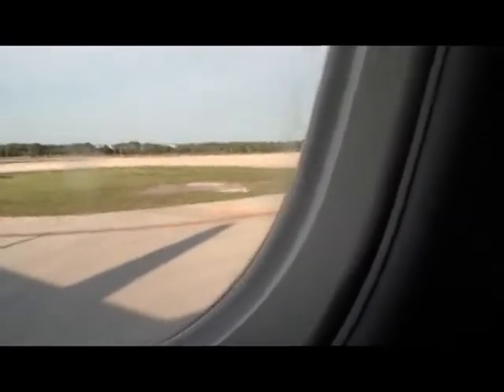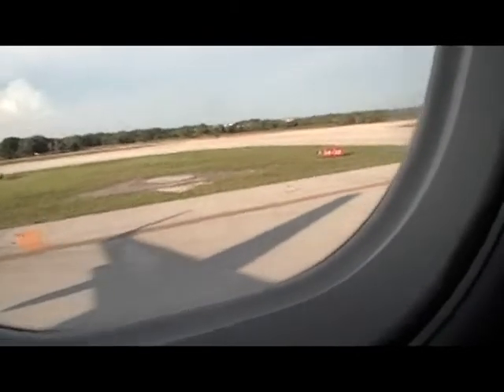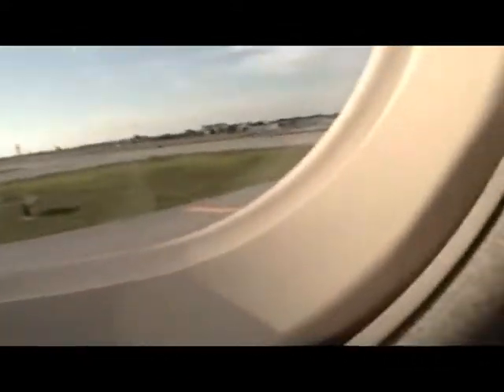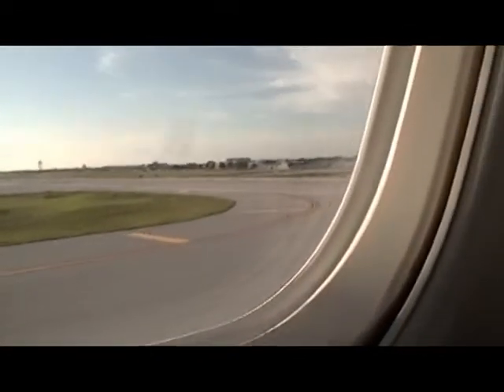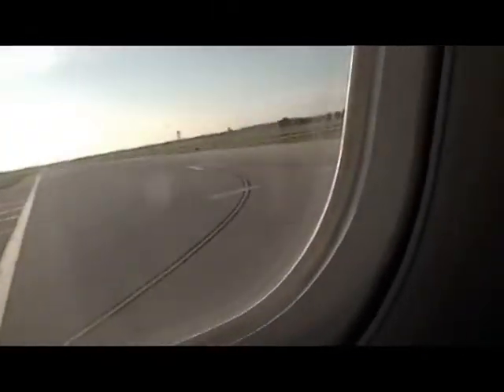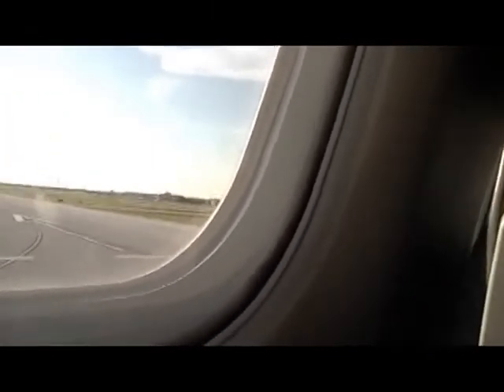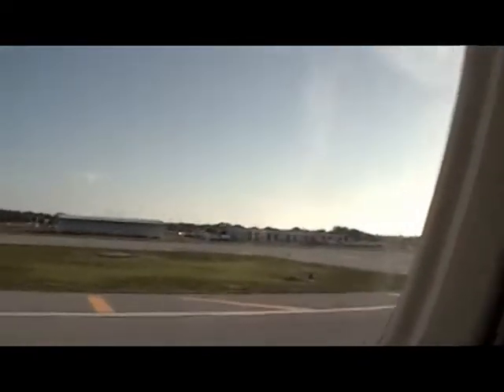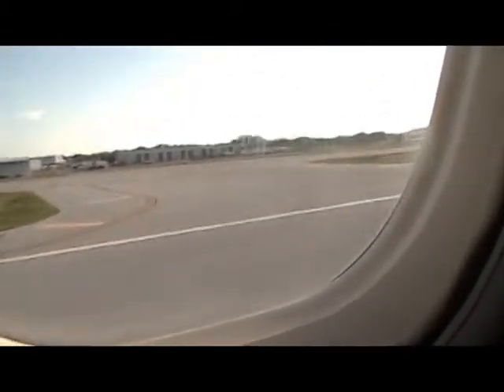Takeoff From KSRQ/SRQ In An E-190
Takeoff From KSRQ/SRQ in a e-190